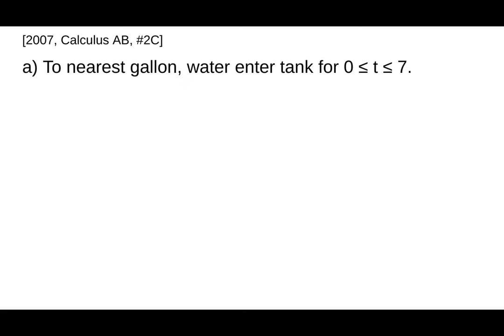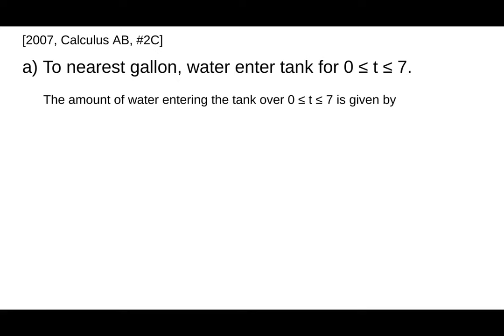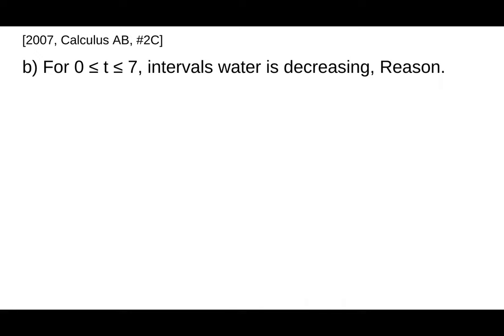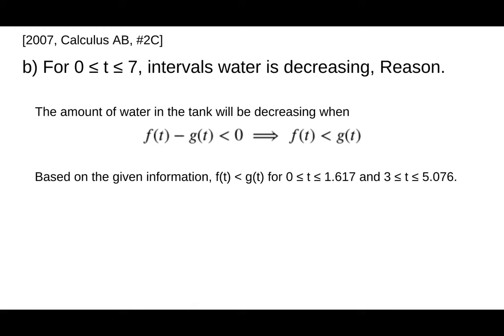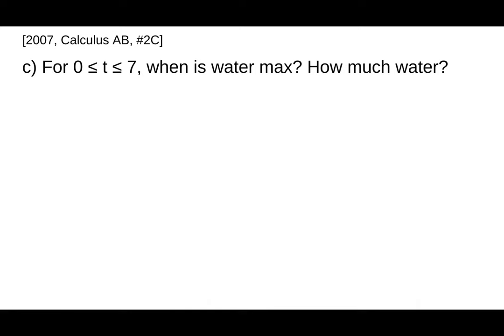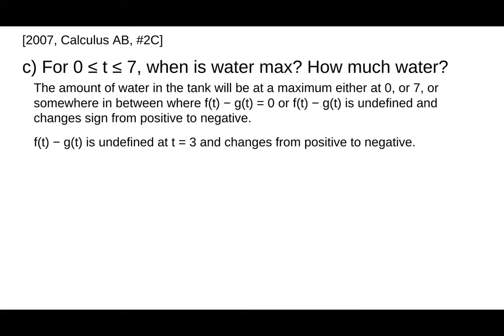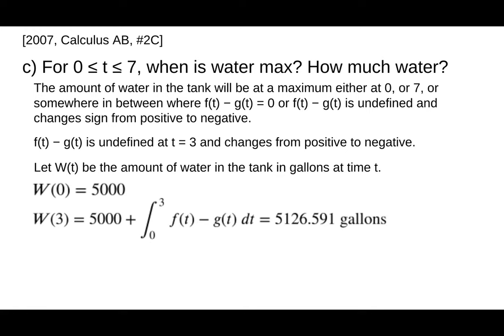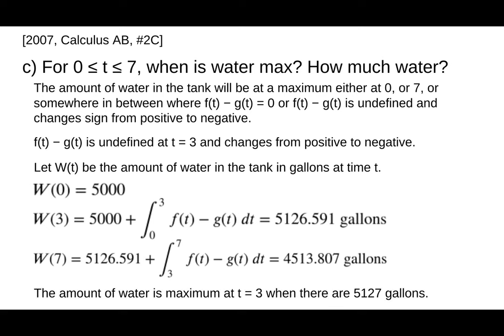AP Calculus AB - 2007